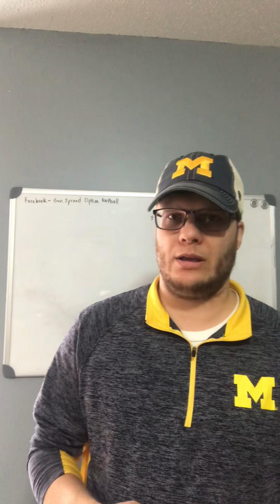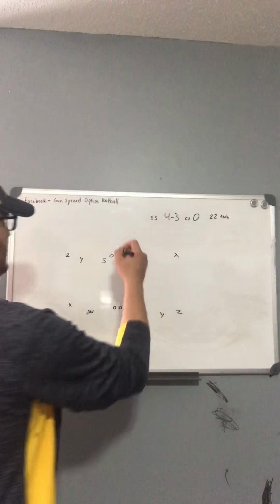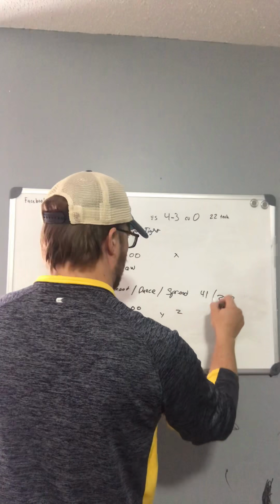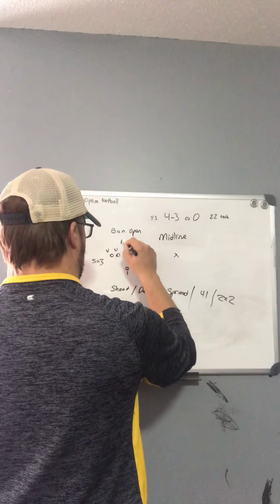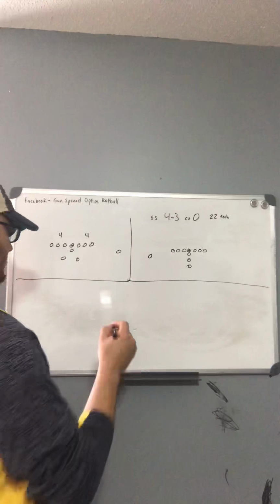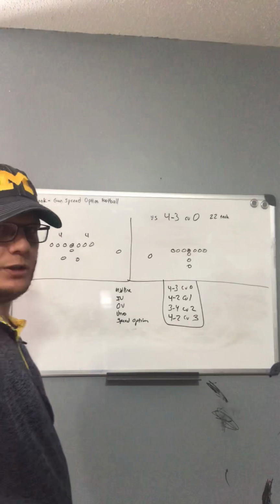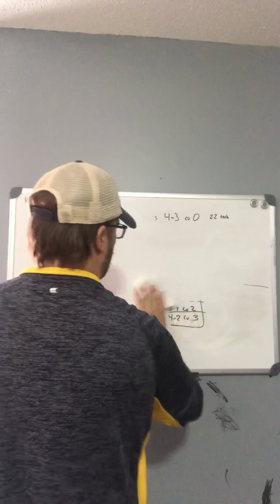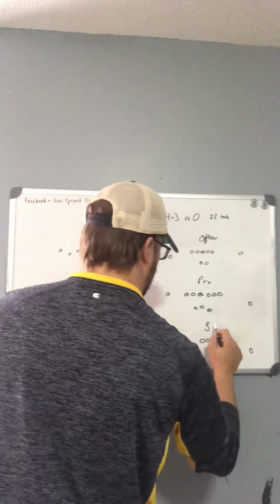GSOF Numbering System and Formations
Numbering Systems, Formations, Football Plays, & Techniques